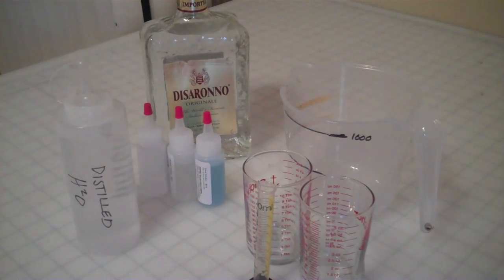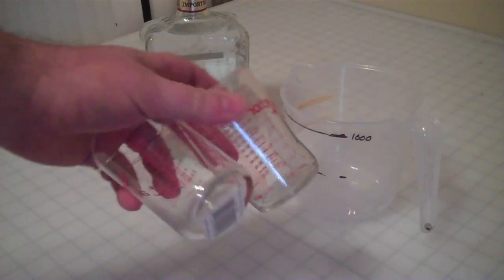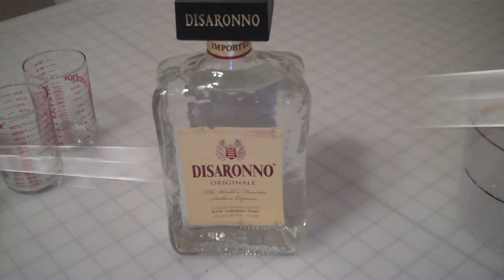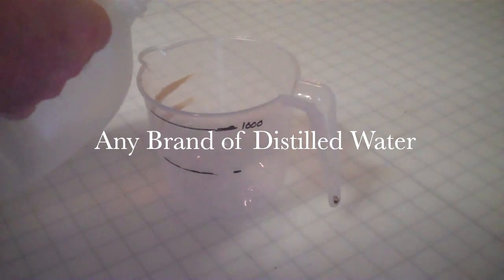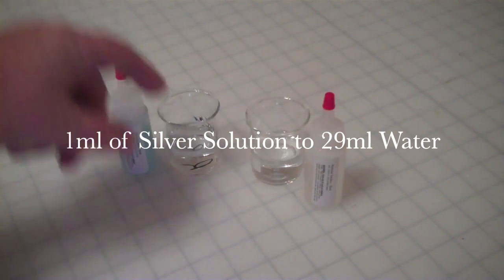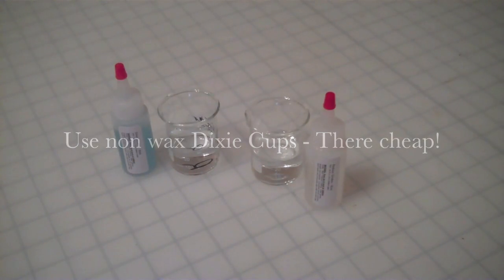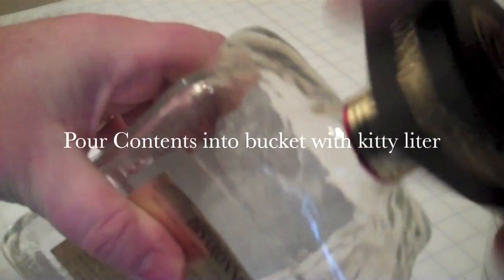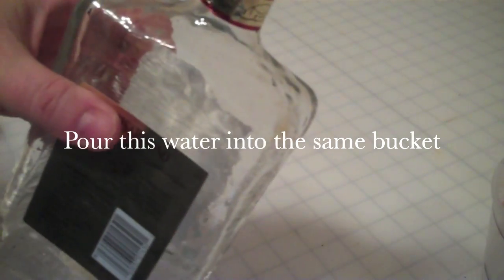Mirroring a whiskey or wine bottle "Step by Step"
You can now buy these chemicals to silver your own bottles This video is a educational video on how to use the chemicals that we sell on our site.  It is a detailed explanation of the chemicals and the reasons.  Mixing instructions for the concentrates are also provided.